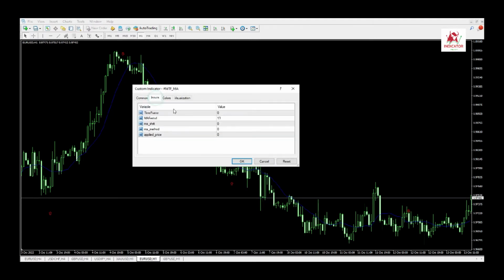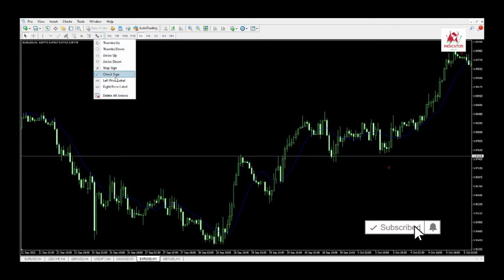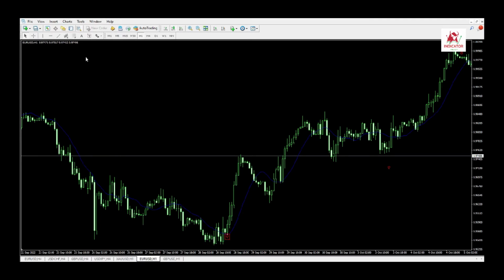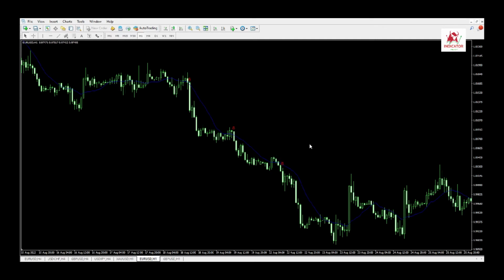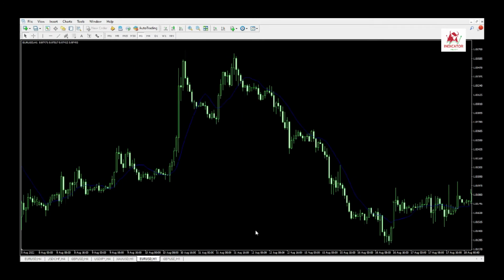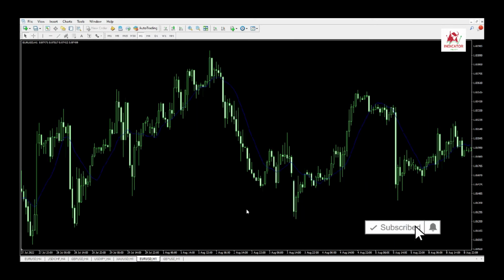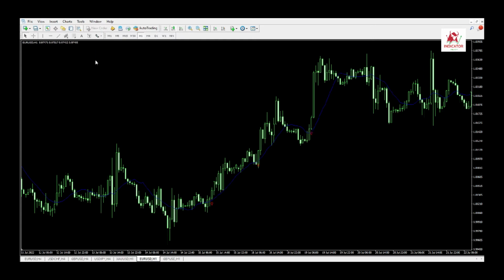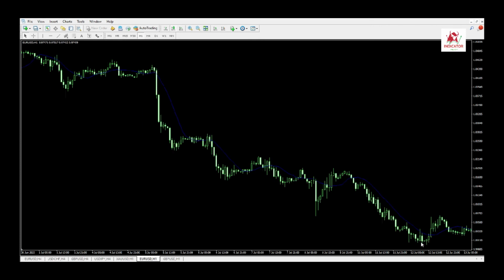Powerfull strategy | Multi Time Frame Moving Average trading Strategy